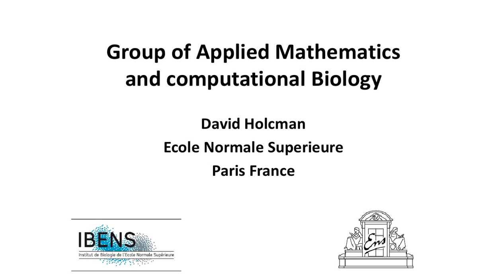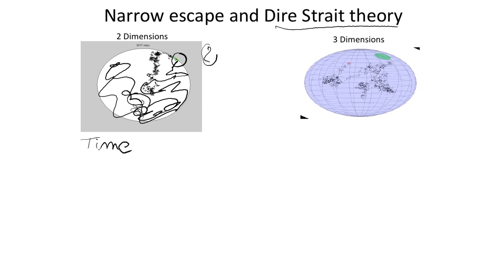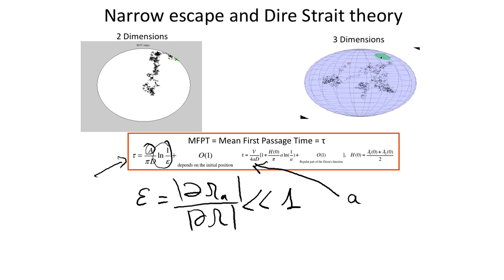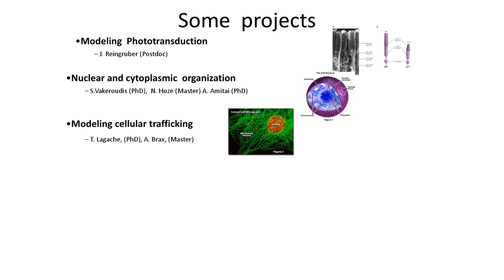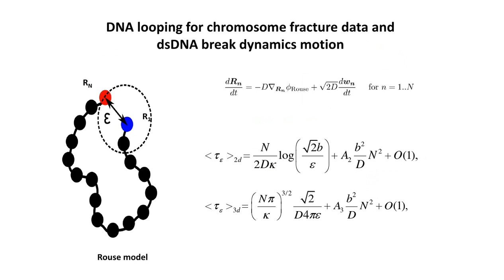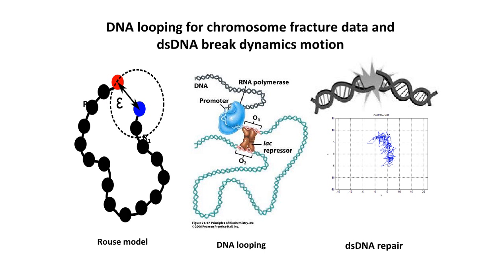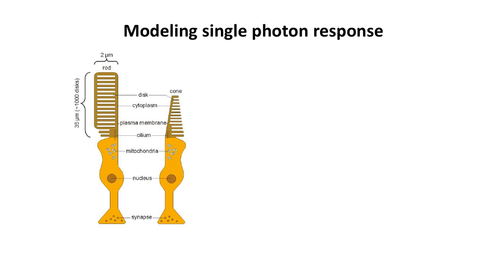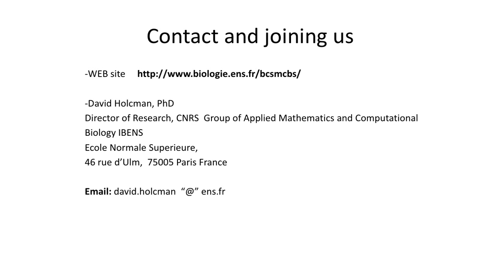Holcman' Group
Presentation of our group in Applied mathematics and computational biology